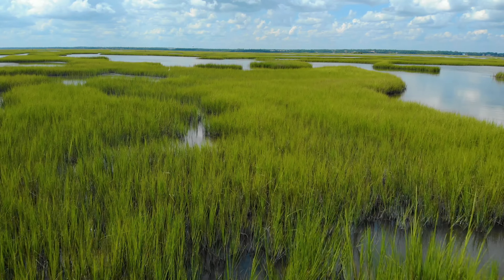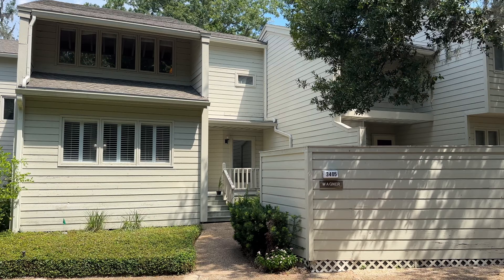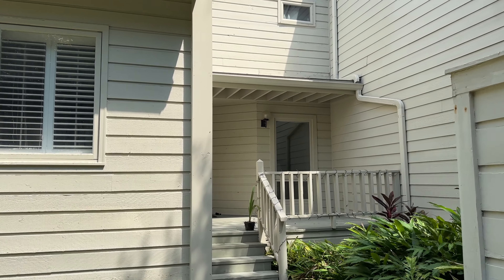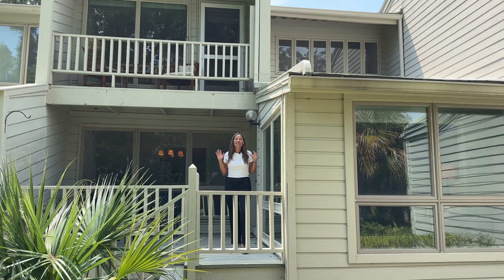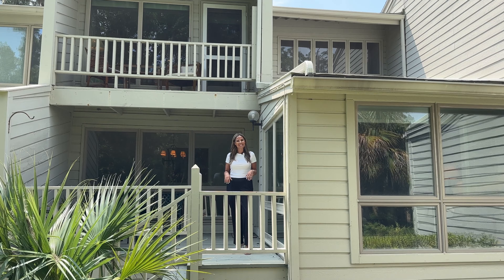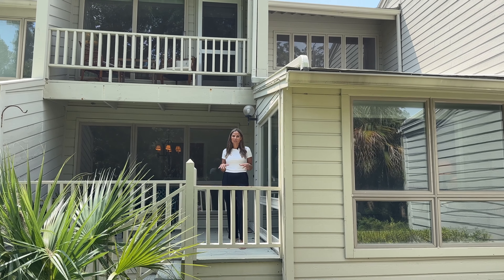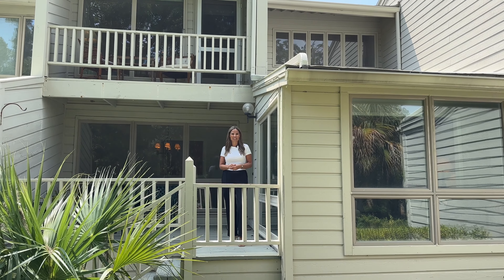Best Deal on Amelia Island: Marshfront at the Omni Resort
Marshfront living on the Amelia Island Plantation resort! This luxuriously updated villa features 3 bedrooms and 3 full baths! With soaring vaulted ceilings and a wall of windows on the marshside sunroom, you will be immediately captivated by gorgeous views! Fresh interior paint and new luxury vinyl plank flooring throughout all of the spacious rooms. The kitchen features new stainless-steel appliances, quartz countertops, disposal, sink and fixtures. With a large covered front porch and uncovered backyard deck, you have space for both your rocking and Adirondack chairs! Upstairs, the owner's retreat faces the marsh with a private balcony, two closets, and en suite bath. Built-ins, painted wood ceilings, plantation shutters, and recessed lighting add to the updated coastal charm! Villa has been well-maintained, where often overlooked details like outlets and toilets have been modernized. This is truly a clean, bright, blank slate to start your next adventure!